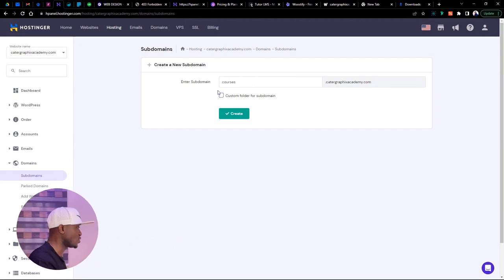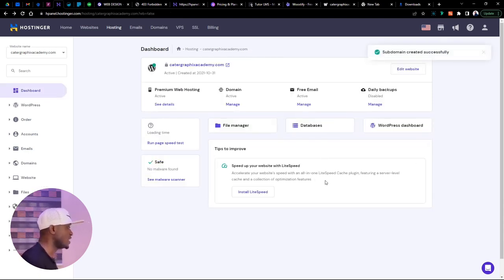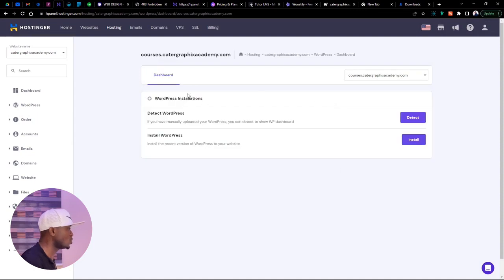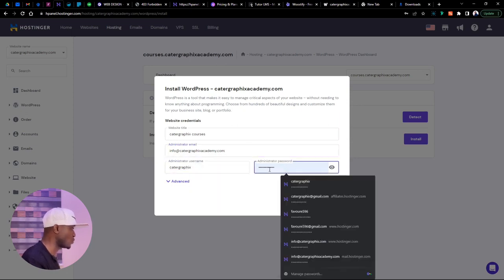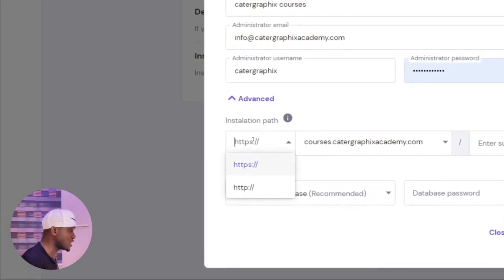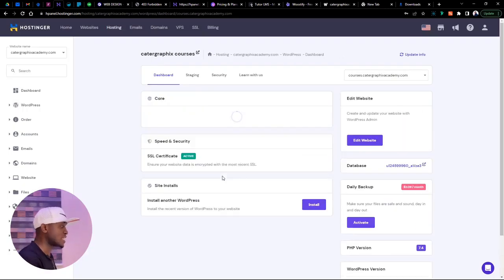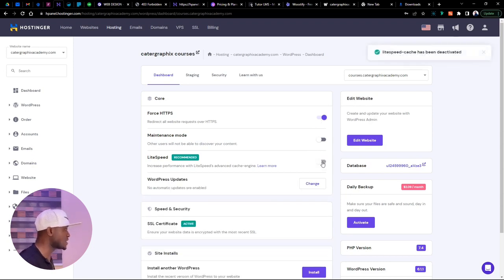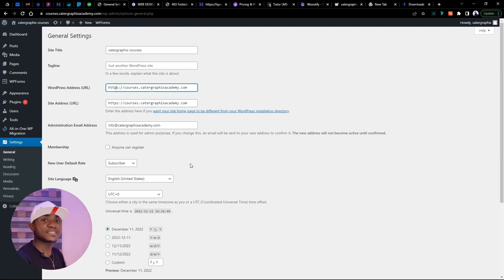HOW TO CREATE A SUBDOMAIN IN HOSTINGER - The Design Academy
Today we will learn how to start learning, take quizzes, and submit your assignments

To see more website projects We have completed Here:
zaap.bio/CaterGraphix